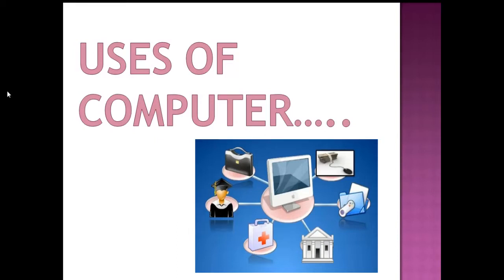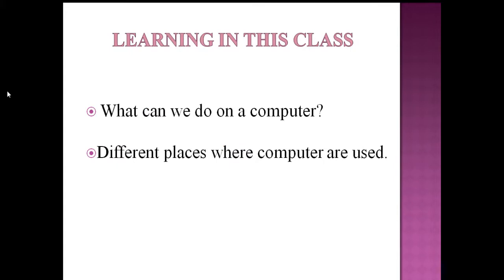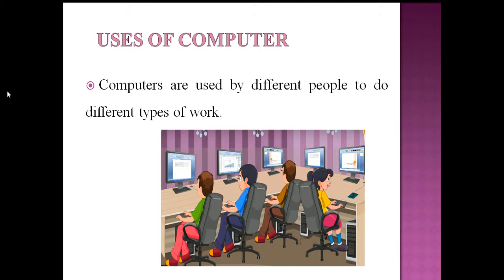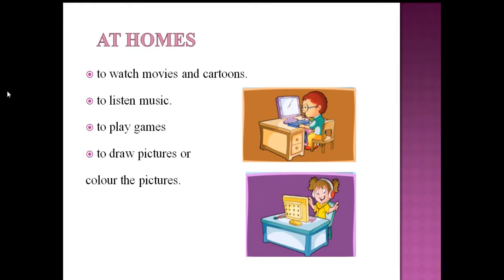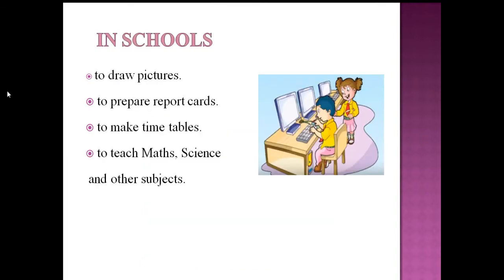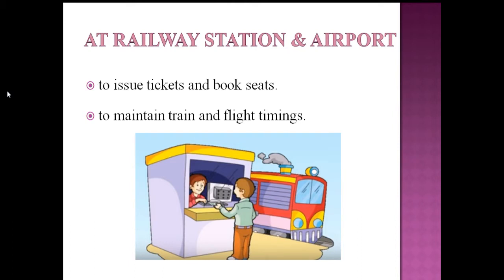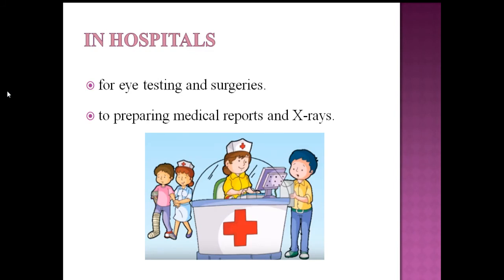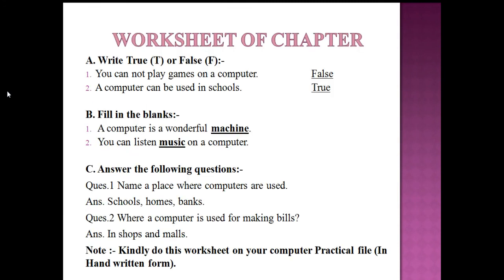Uses of Computers | What can we do on Computers | Where Computers are used | Class 1st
Watch this Video and you will find following topics:

0:00 Start
0:20 Short Recap,
0:53 Today in this class,
1:05 What is Computer,
         What can we do work on a Computers,
         Different places where Computers are used,
5:18 Summary of today class,
5:50 Worksheet related to this chapter,